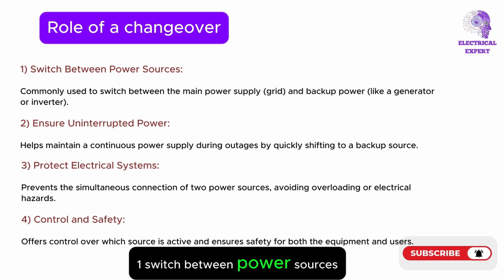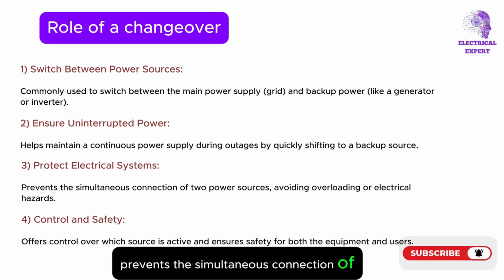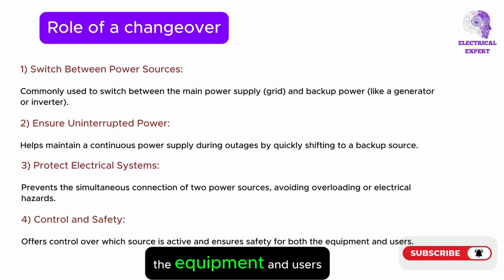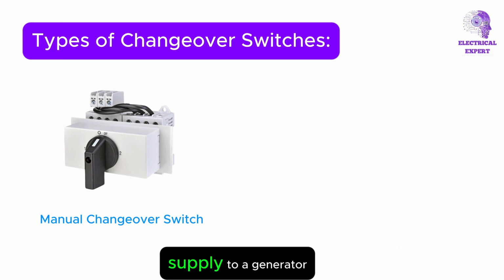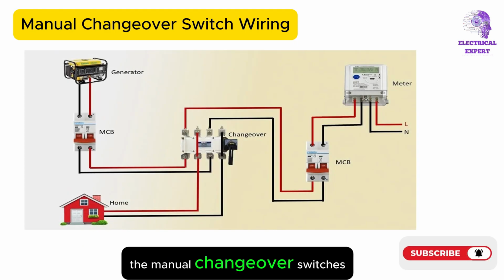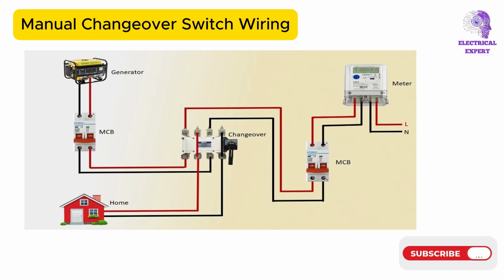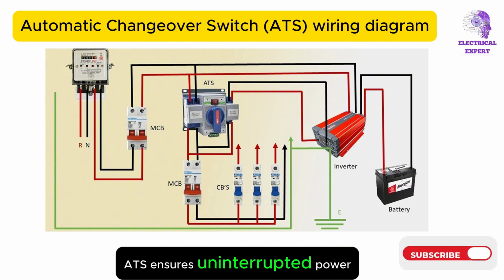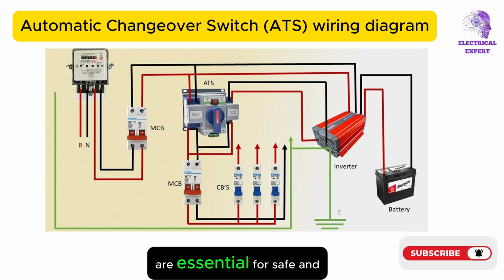Changeover Switch Explained: How It Works & Why You Need One | Electrical Expert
In this video, we break down everything you need to know about changeover switches – an essential component for ensuring continuous power supply in homes and industries. Whether you’re new to electrical systems or just looking to refresh your knowledge, this video covers:

What a Changeover Switch is and why it’s crucial for reliable power transfer
The difference between manual and automatic changeover switches
How these switches work to protect your electrical system
Real-world applications and safety tips when using changeover switches
Join me on Electrical Expert as we simplify complex electrical concepts and help you understand the role of changeover switches in your electrical systems.